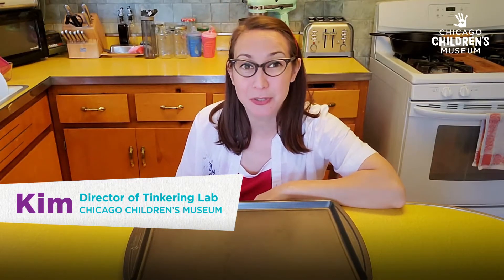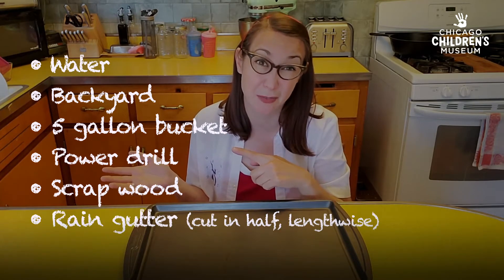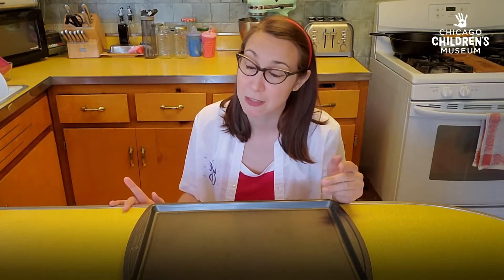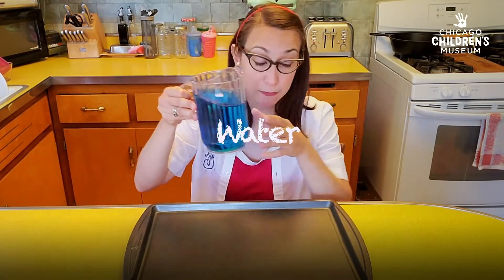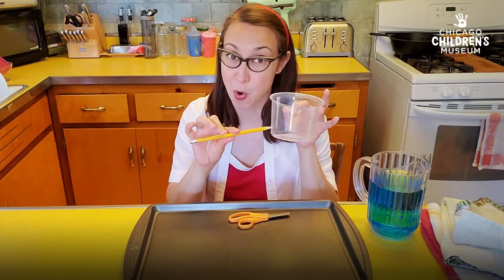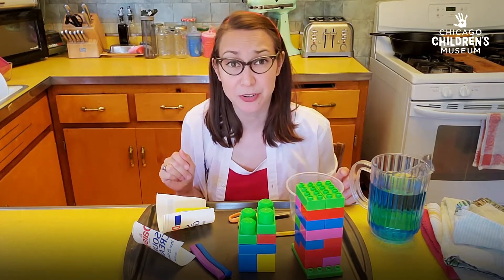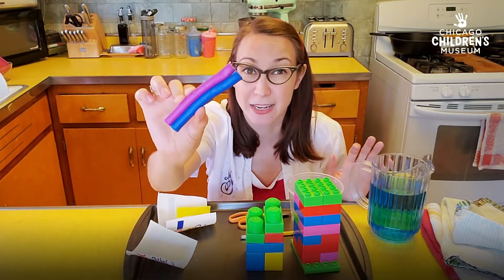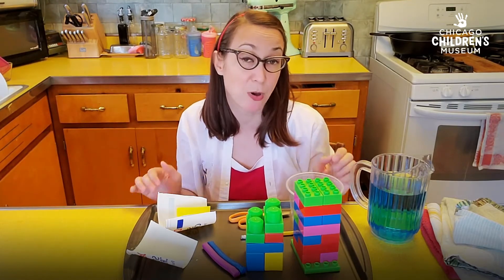Play Never Stops: Waterslide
Chicago Children's Museum presents Play Never Stops: Waterslide
This video is part of Project Rainbow.

LINK: